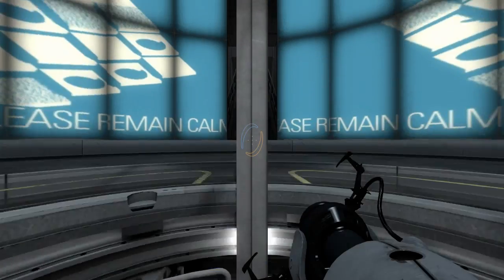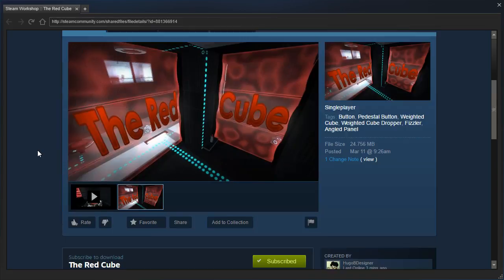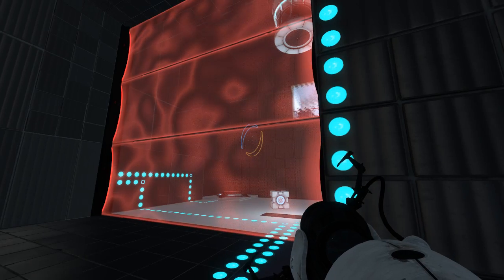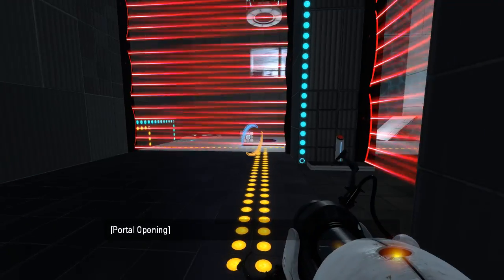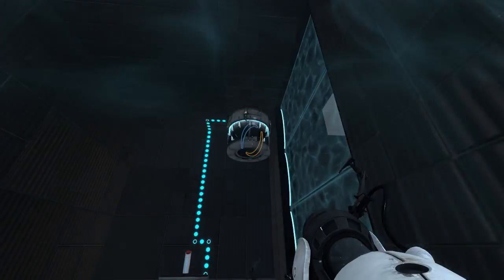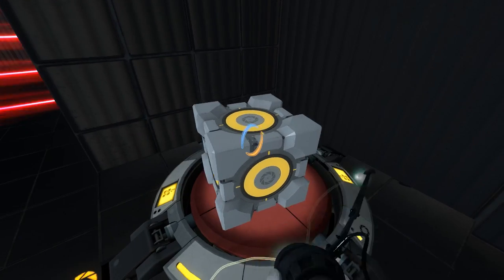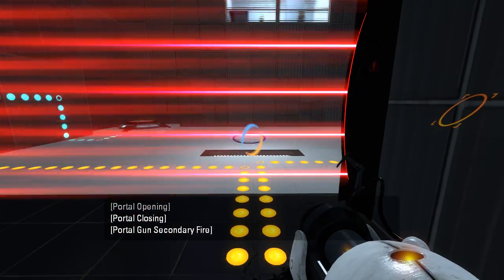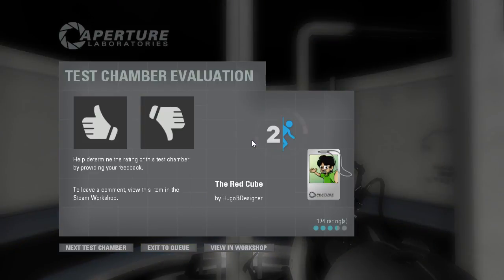Portal 2 PeTI - "The Red Cube" by HugoBDesigner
Blind playthrough. I couldn't decide on camera whether to rate it up or not, but after thinking on it some I did rate it up.